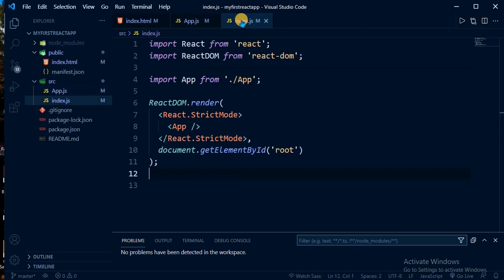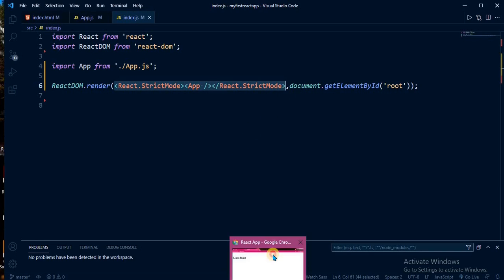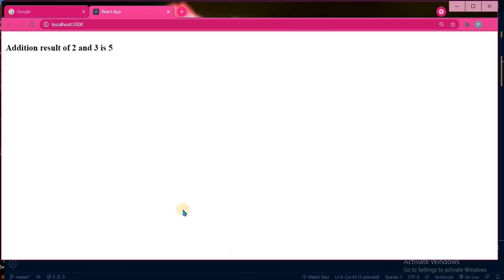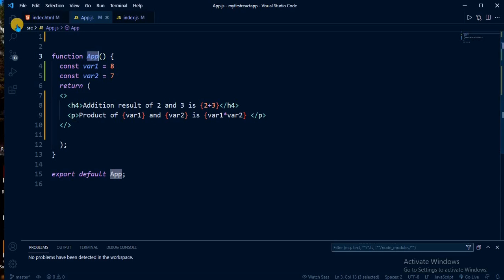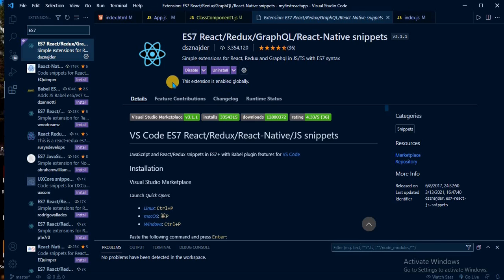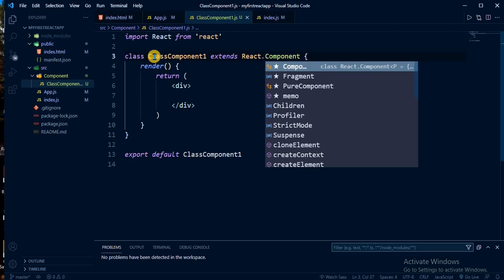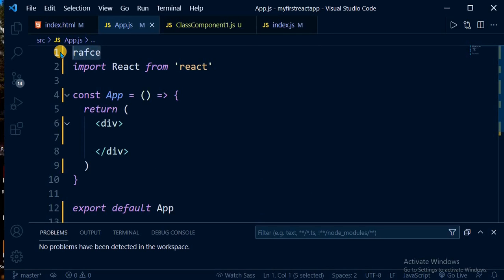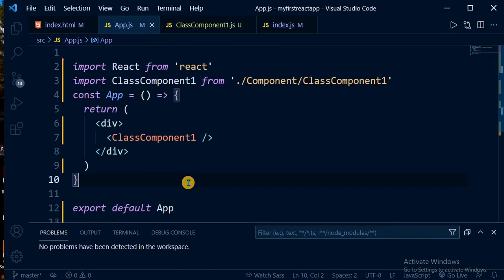REACT JS PART 3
🔥🔥Learn JSX expressions, Types of Components in REACT JS 🔥🔥.

Note this tutorial is a continuation of part 2 React.